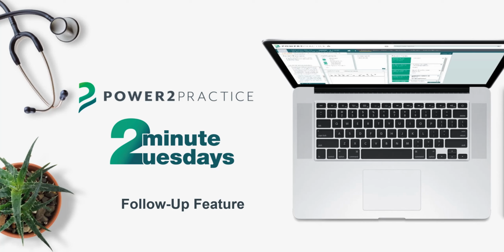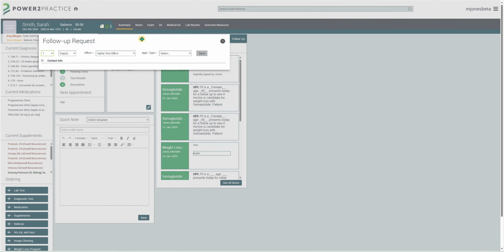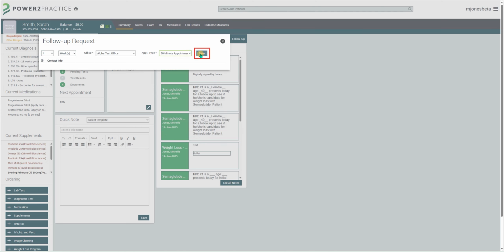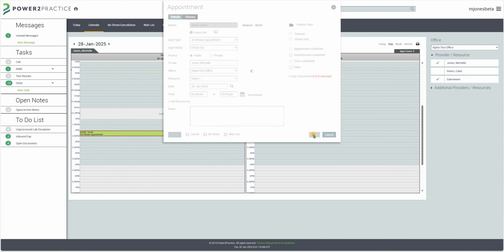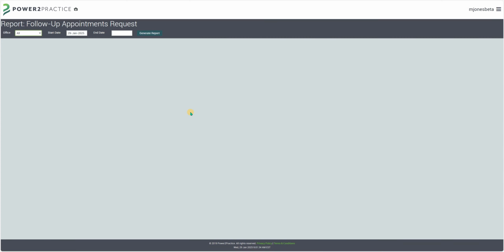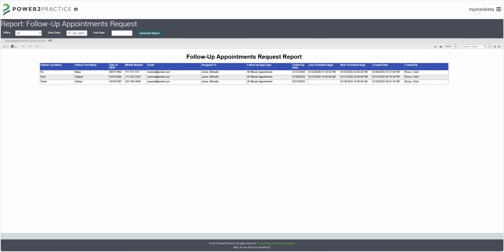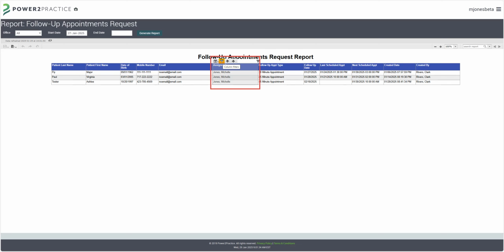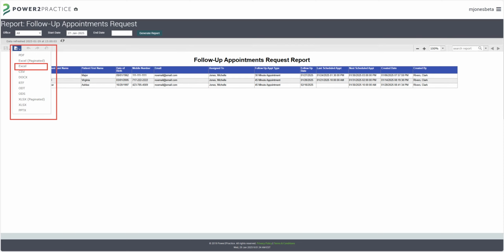Follow Up Feature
Learn how to use the patient follow up feature within P2P!